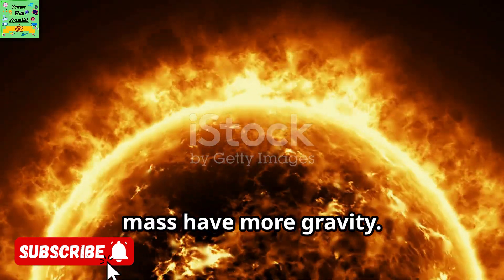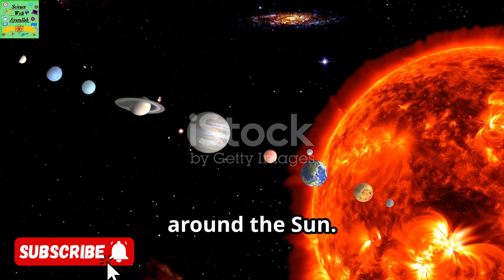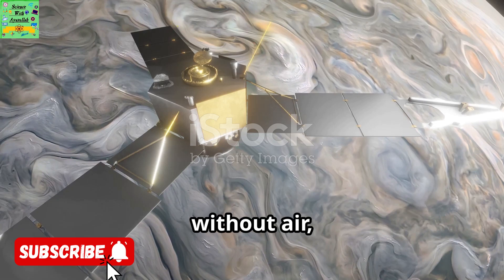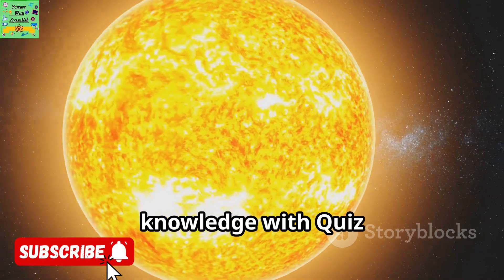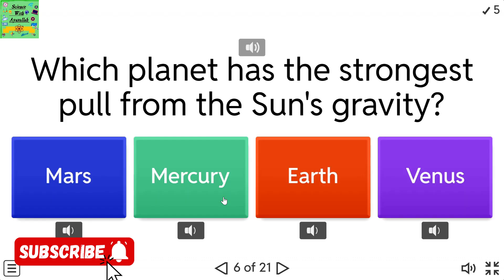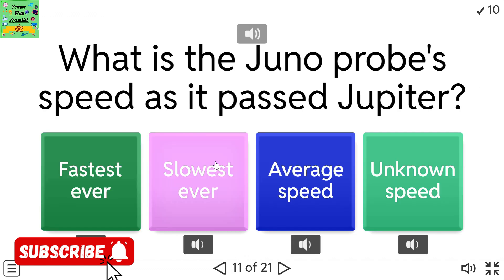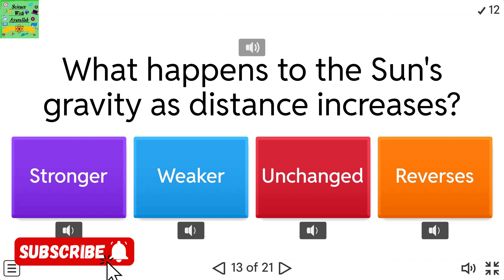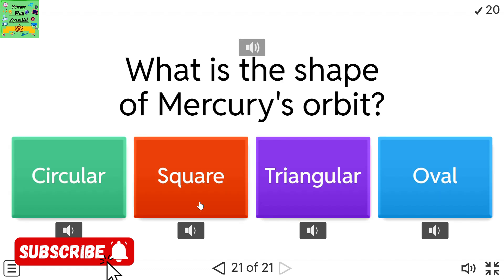CambridgeLower secondary science grade7|Movement in Space|Unit:3.3|Learners book|Stage 7